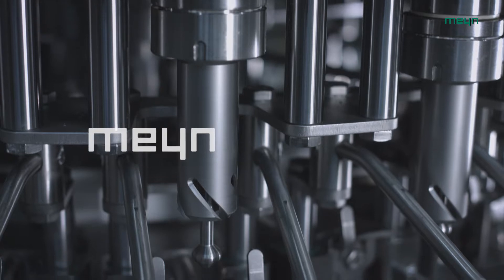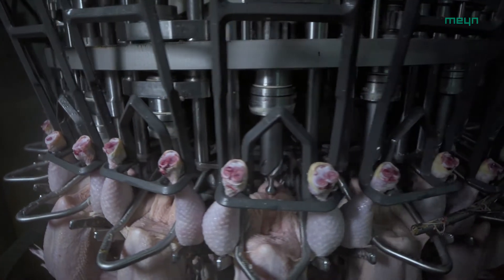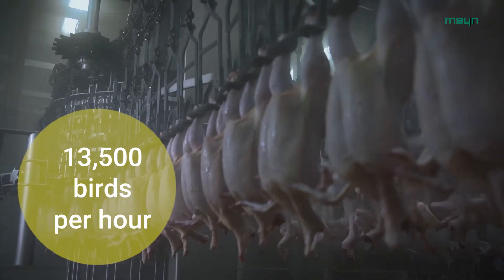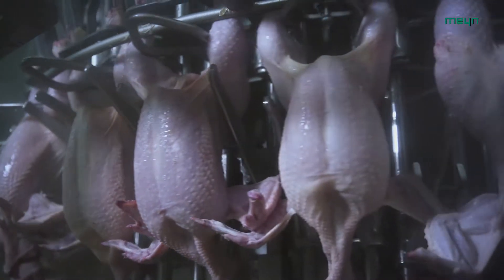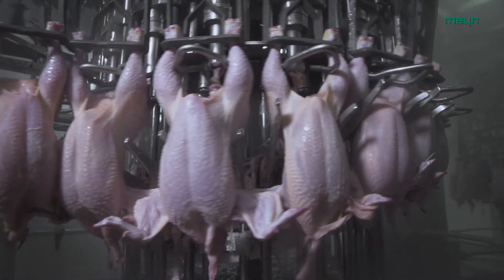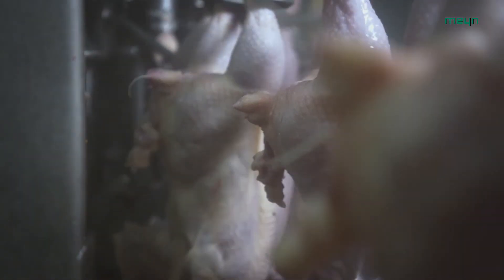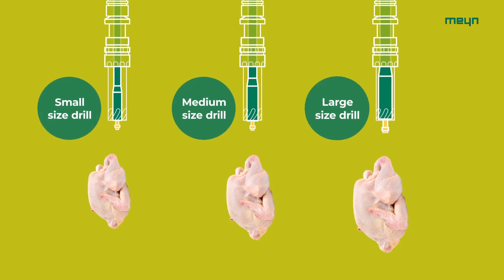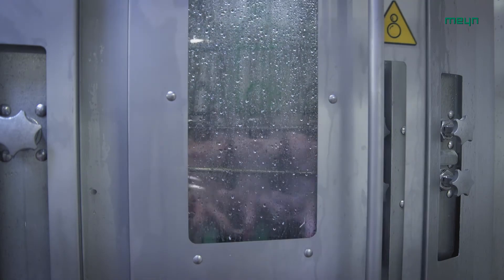Meyn® Vent cutter 240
The Vent cutter 240 is the first of the three key machines in poultry evisceration, designed to process broilers, breeders, and layers. It cuts loose the vent (cloaca), bursa of Fabricius, and places it on the back of birds.